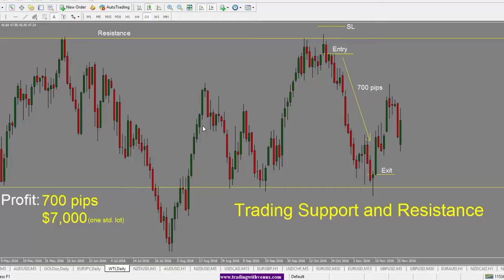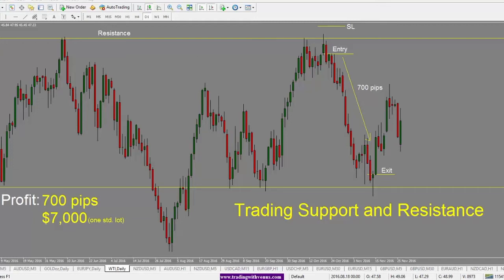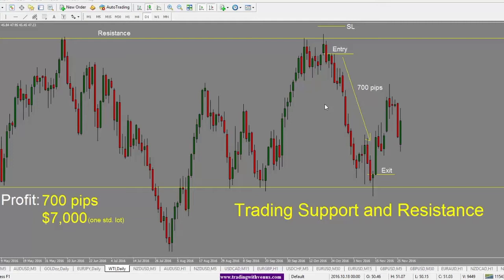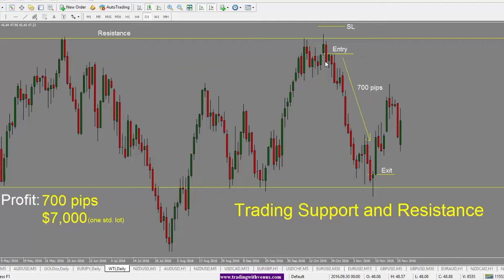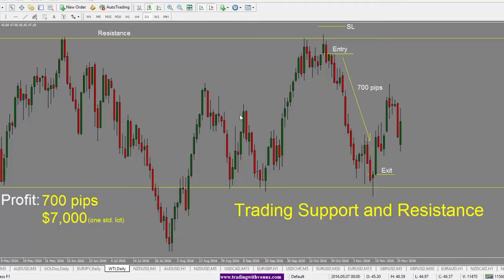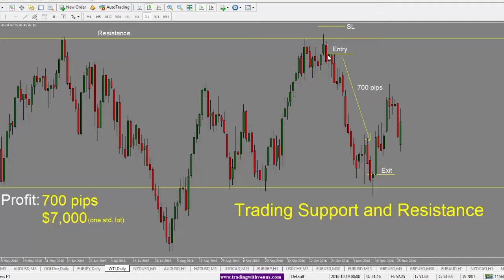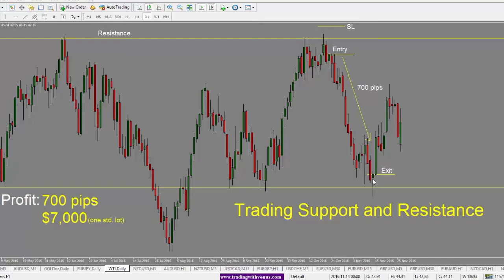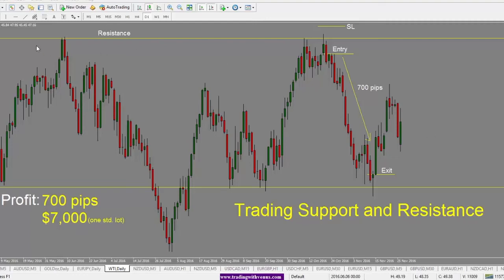Episode 047: How To Trade Support And Resistance in Forex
We are taking things back to basics today on the 10,000 Trades Show!
I am going to show you how to trade simple support and resistance levels today, which you can trade in almost any scenario.